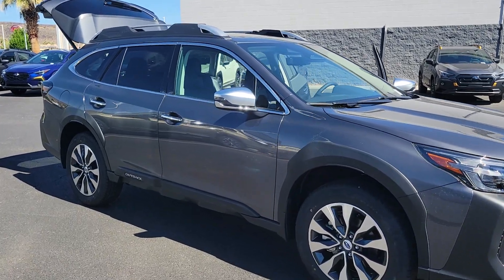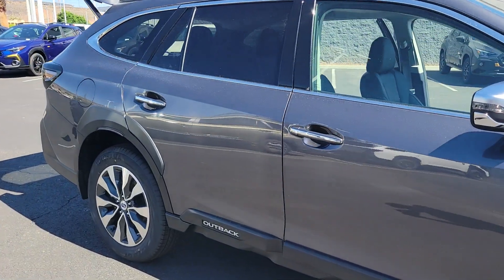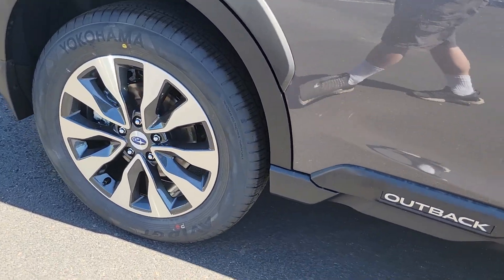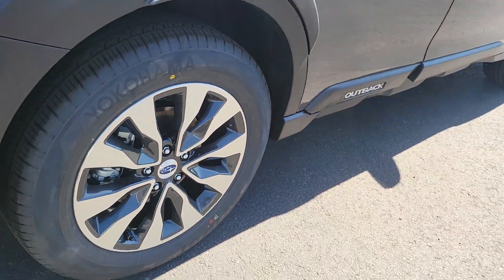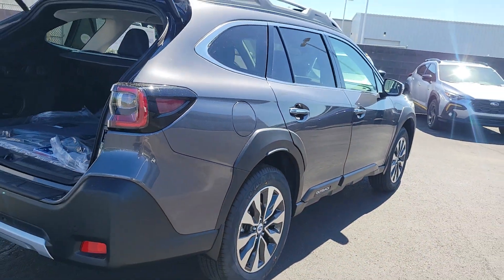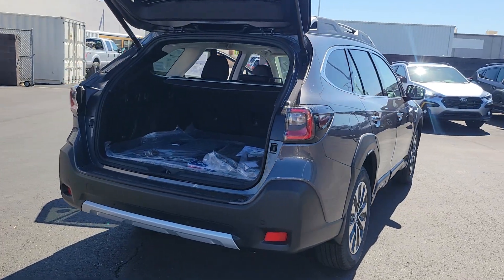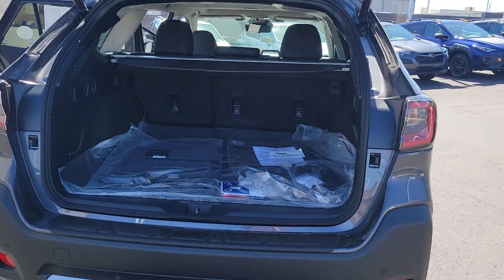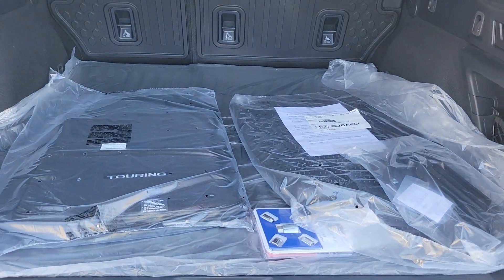2024 Subaru Outback Touring XT St. George, Washington City, Santa Clara, Mesquite, Hurricane UT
New 2024 Subaru Outback Touring XT available at Findlay Subaru St George located in 1453 Sunland Dr, St George, UT, 84790. Servicing the St. George, Washington City, Santa Clara, Mesquite, Hurricane area.

You just found the  2024  Subaru Outback. Have a look at this remarkably capable and practical Subaru Outback, the compact SUV with an adventurous spirit. Elevated road clearance, all-wheel-drive, and impressive towing capacity help you make the most of every excursion. The following are some of this vehicles highlighted options: Heated Steering Wheel
, Navigation System, Keyless Entry, Moonroof, Cooled Front Seat(s), Power Passenger Seat, Heated Rear Seat(s), Heated Mirrors, Satellite Radio, Back-Up Camera. Indulge your adventurous side in this well-equipped Outback. Come in for a fun and easy test drive. Our team will make it the best part of your day.